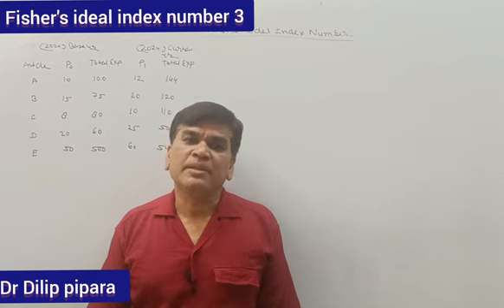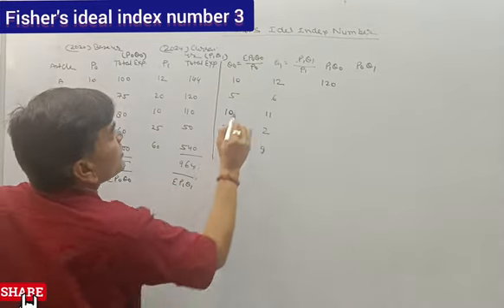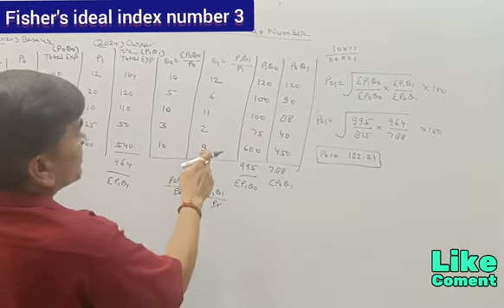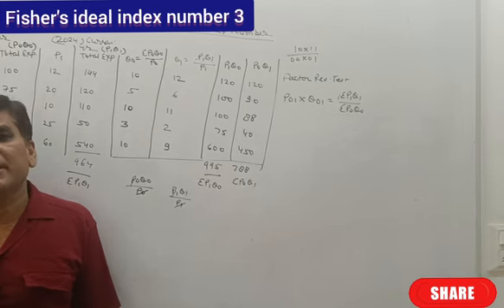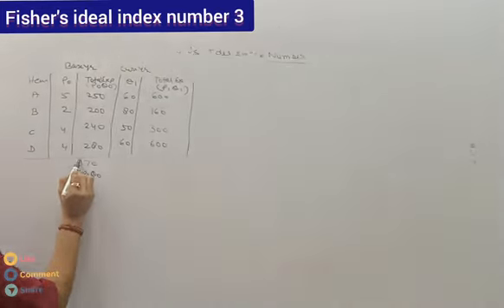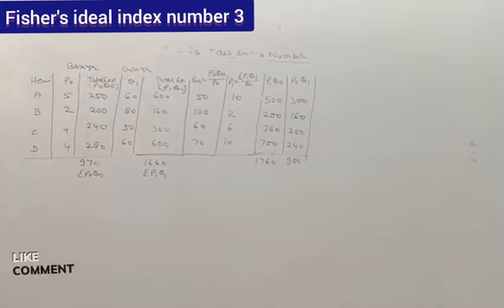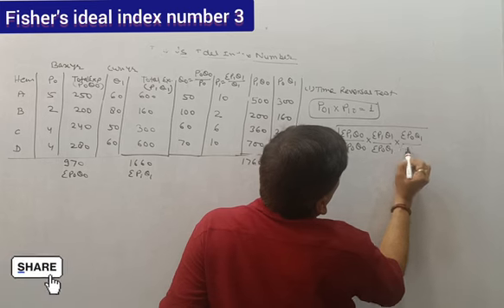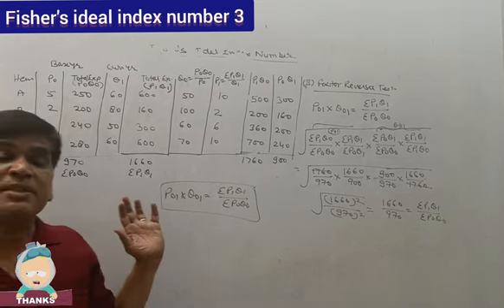fisher ideal index number (3)indexnumber (14)statistics